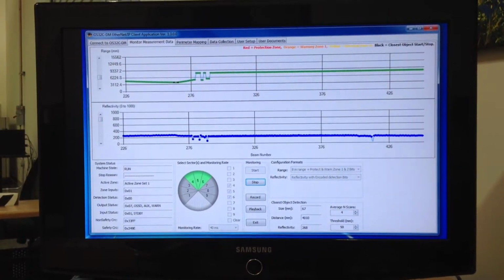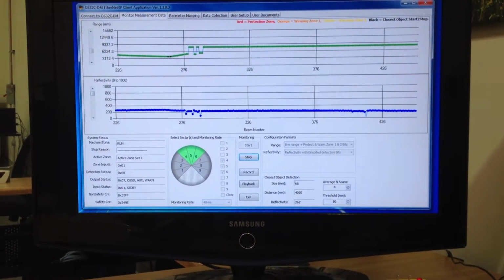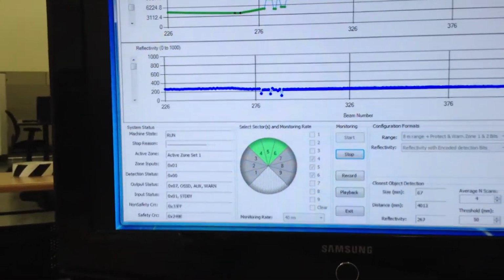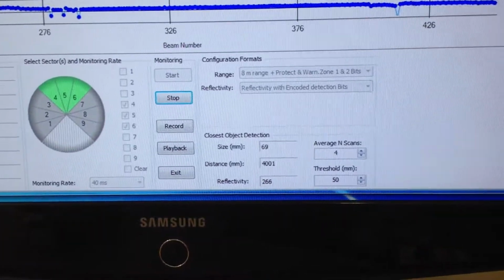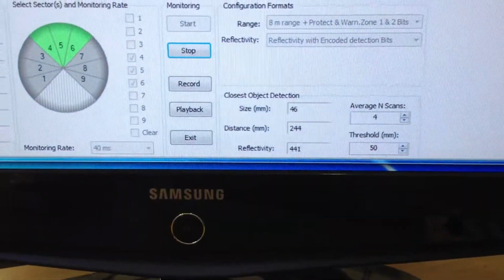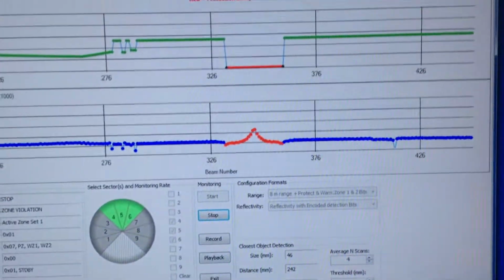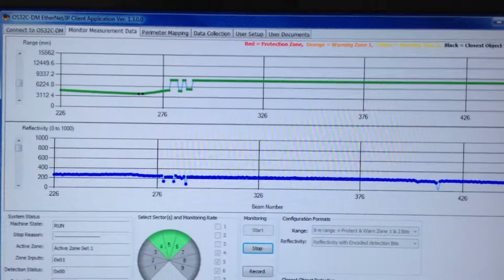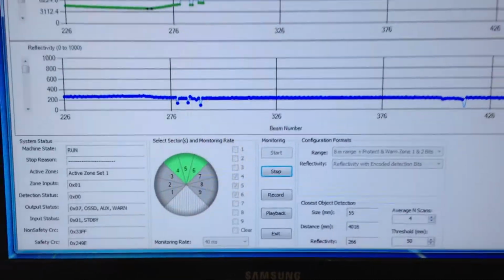OS32C DM Data Types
This video show the types of data that can  be polled out of the OS32C-DM laser scanner using the demo software